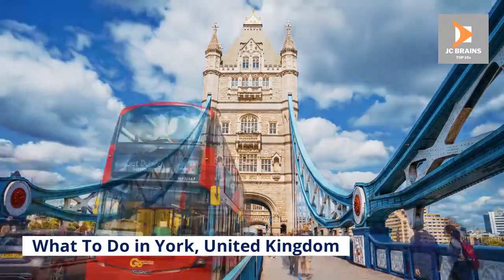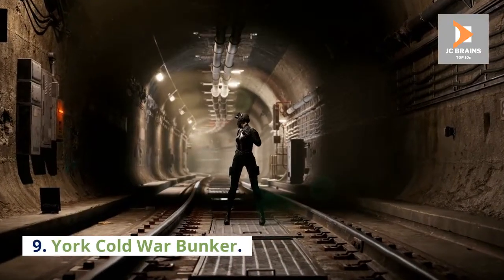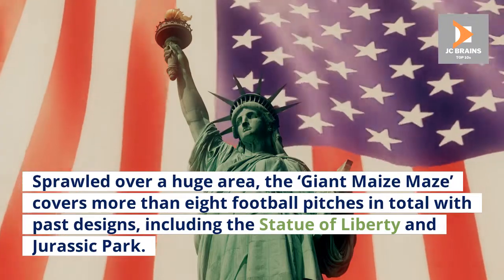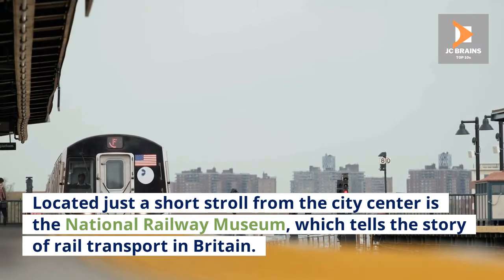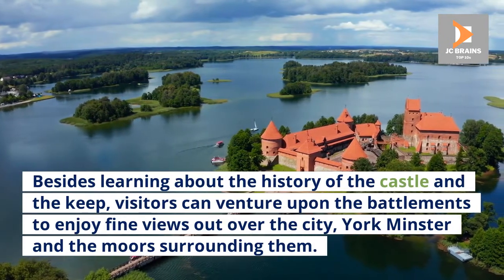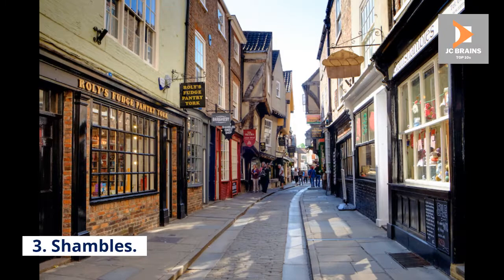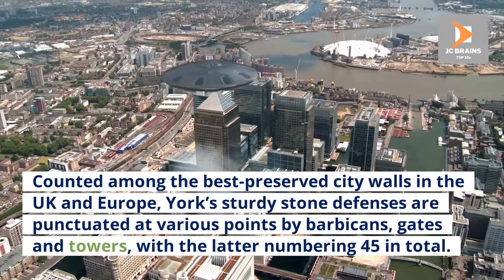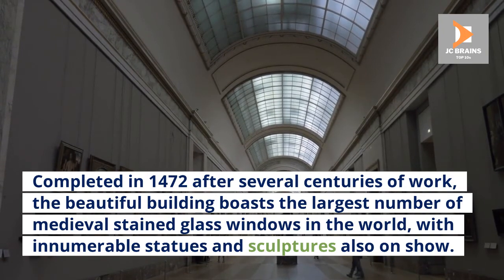TOP 10 THINGS TO DO WHILE IN YORK | TOP 10 TRAVEL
This video explores the TOP 10 THINGS TO DO WHILE IN YORK | TOP 10 TRAVEL.
We researched the most beautiful and breathtaking exotic travel destinations across the globe, and we have put together a travel guide of the TOP 10 THINGS TO DO WHILE IN YORK | TOP 10 TRAVEL.
This channel will explore unique places to travel, so I strongly suggest you add these Top 10 Things To Do to your bucket list. Tropical islands, diverse rainforests, beautiful beaches, and historic volcanoes will enhance your experience when exploring the TOP 10 THINGS TO DO WHILE IN YORK | TOP 10 TRAVEL.